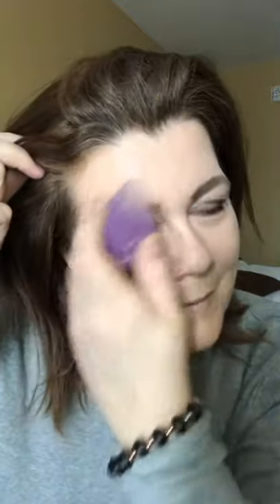Hey all!! Flawless Four!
This is the best Kudos ever!!! The Flawless Four only goes on sale once a year!. And. GO!🙌